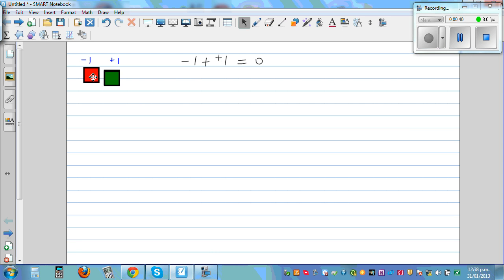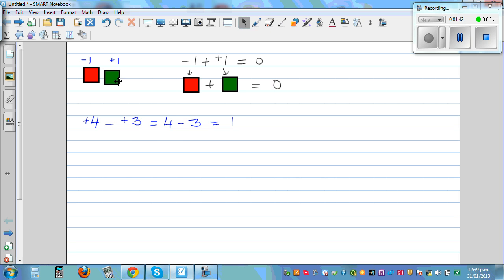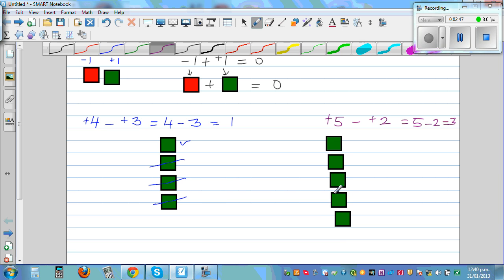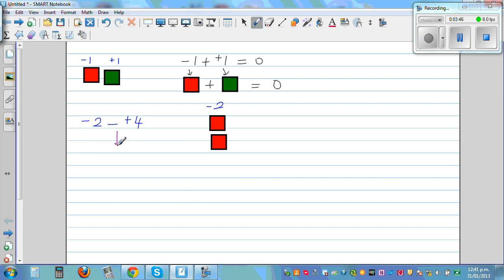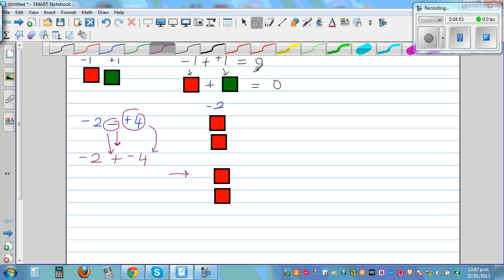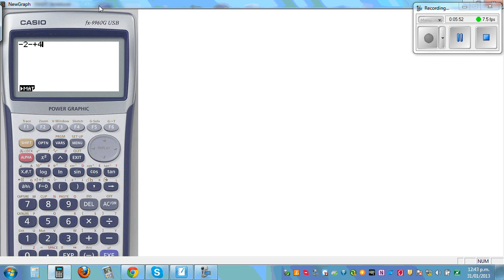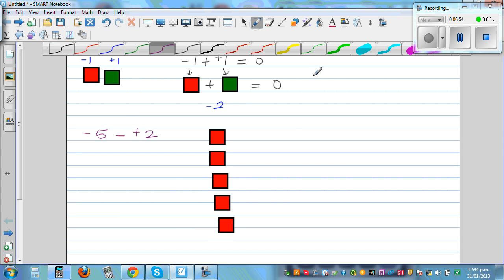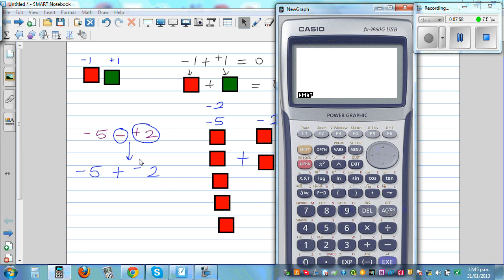Subtracting integers using Algebra tiles